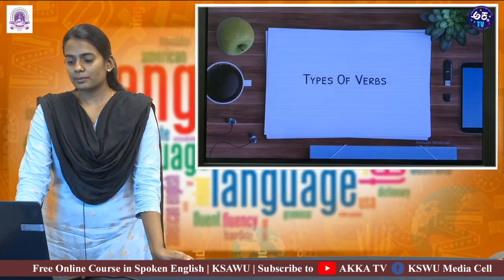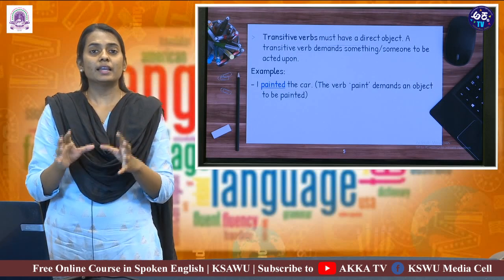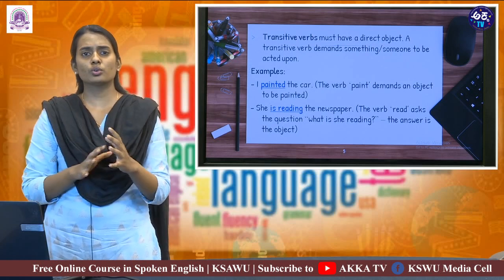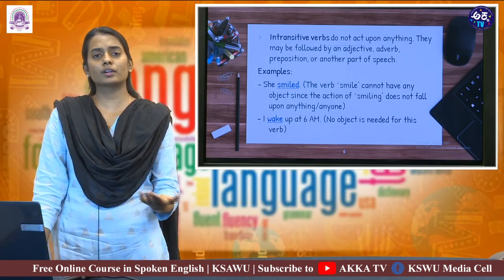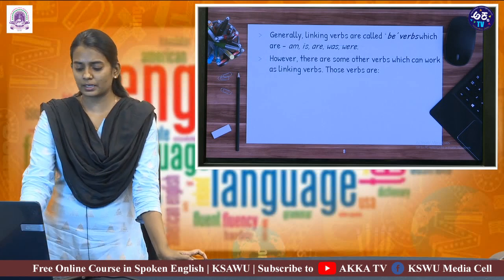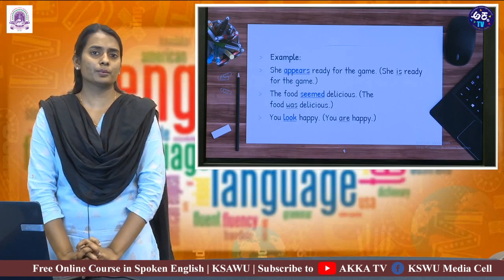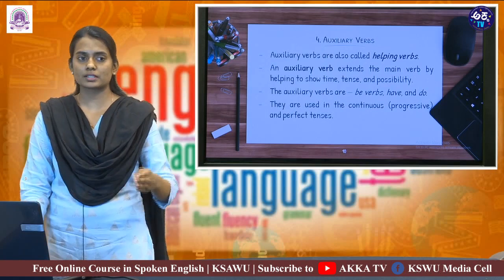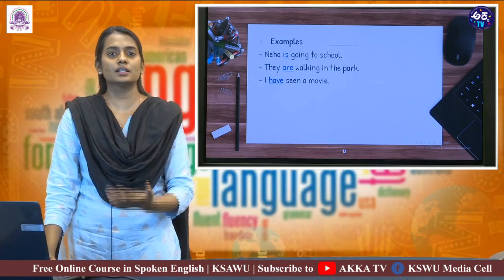Spoken English | Parts of Speech: Verbs : Part - IV | Lecture 14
Lecture By:
Ms. Jennifer Saulam
Assistant Professor
Department of Food Processing and Nutrition
KSAWU, Vijayapura